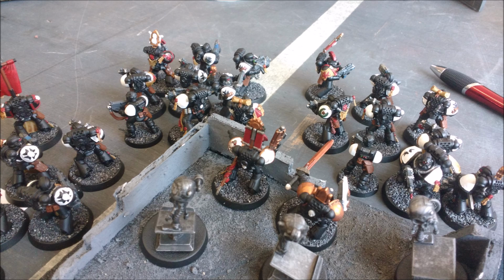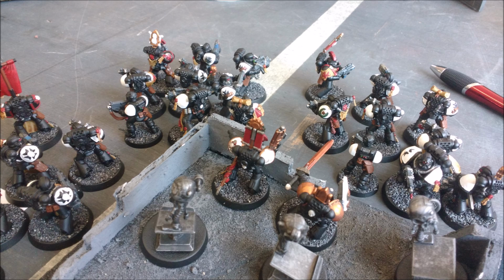The Black Tide! - Black Templar Tactics - Warhammer 40,000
Mailing Address
Name: Studio 234
Street: 4a Rylands Street
Town/City: Warrington
Post Code: WA1 1EN
Country: United Kingdom